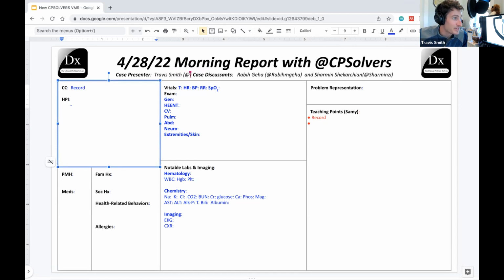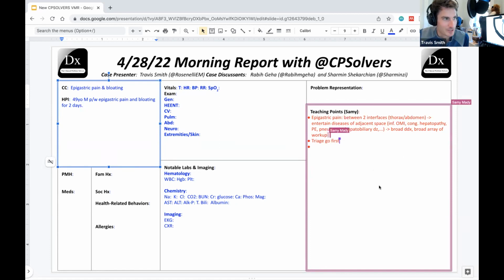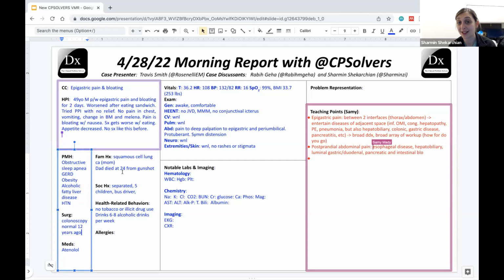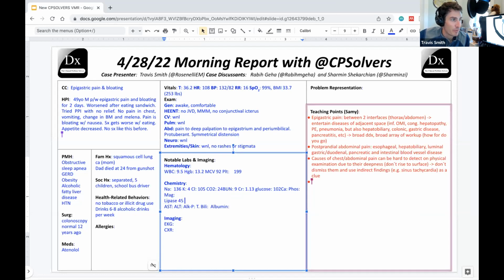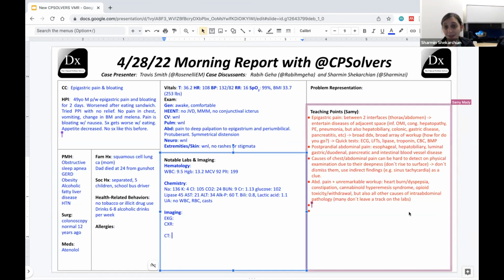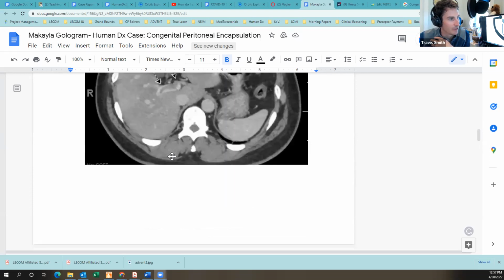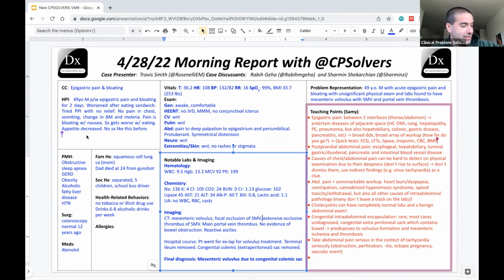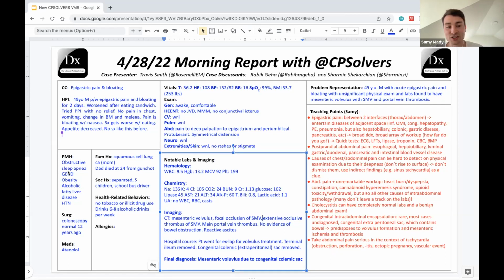April 28, 2022 "30-minute Thursday" VMR - epigastric pain and bloating